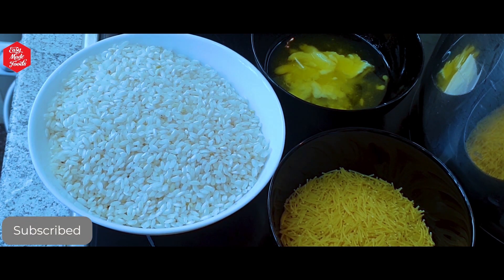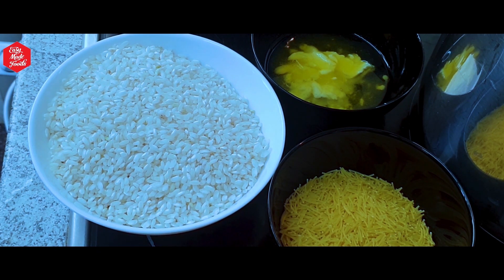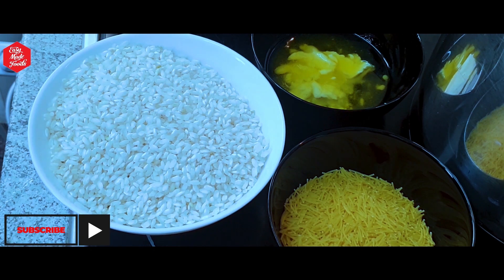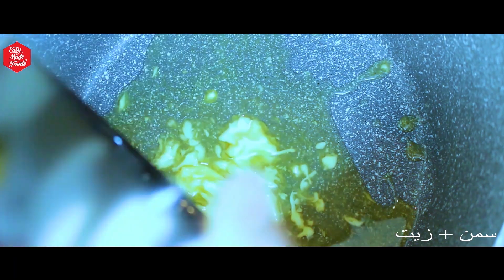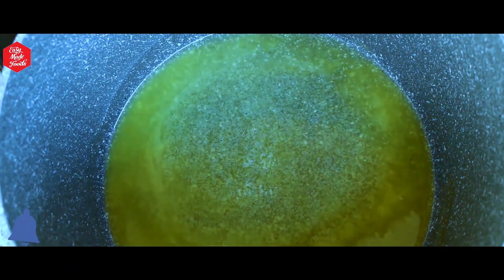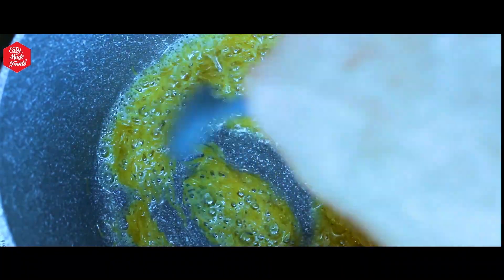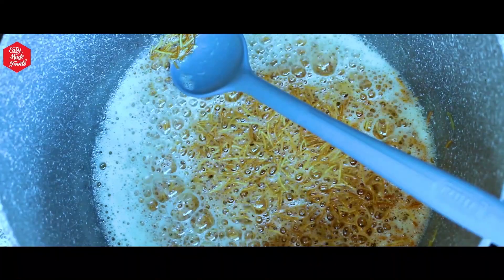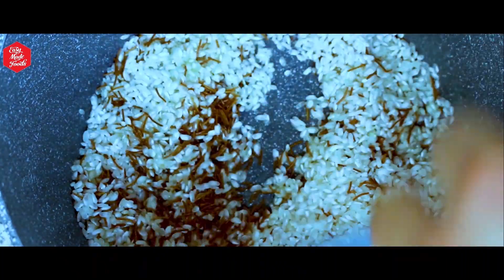Egyptian Rice / Rice for beginners ♥♥♥ رز مصري بالشعريه للمبتدين /رز مفلفل ♥♥♥♥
رز مصري بالشعريه / رز بالشعريه للمبتدين /رز مفلفل ومش معجن

هنتعلم طريقه عمل الرز المصري المفلفل علي اصوله للمبتديئن طريقه سهله وبسيطه مش هتخلي الرز يعجن معاكي او معاك
ده لينك صفحتنا علي الفيس بوك

المكونات
عدد 2 كوب رز مصري مغسول مسبقا
عدد ملعقه ونصف سمن
عدد نصف ملعقه زيت نباتي
عدد نصف كوب شعريه
عدد كوب ماء لكل كوب رز يعني 2 كوب ماء
عدد 2 ملعقه ملح لكل كوب رز ملعقه ملح
التسويه لمده نصف ساعه علي اقل اصغر عين بوتاجاز علي اقل درجه
Egyptian Rice / Rice  for beginners

We will learn how to make Egyptian rice for the beginners in an easy and simple way that will not make the rice Sticky with you
Components
2 cups pre-washed Egyptian rice
1 1/2 tablespoons of ghee
Half a tablespoons of vegetable oil
half a cup of small Noodles
1 cup water per cup rice means 2 cups of water
2 tablespoons salt, per cup of rice 1 tablespoon salt
cooking for half an hour at the very lowest the smallest Stove eye on the lowest Temperature